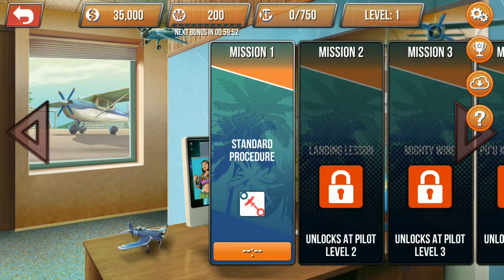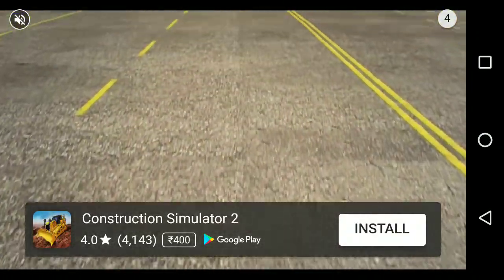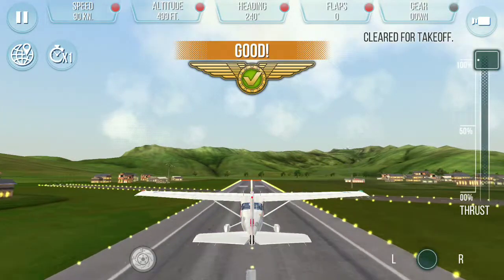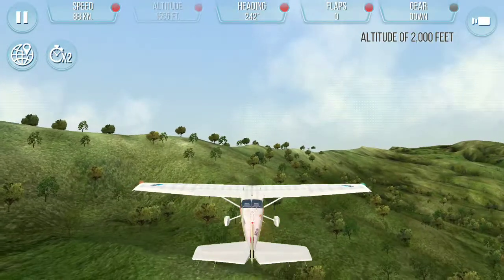Take off flight simulator walkthrough part #1-Tutorial